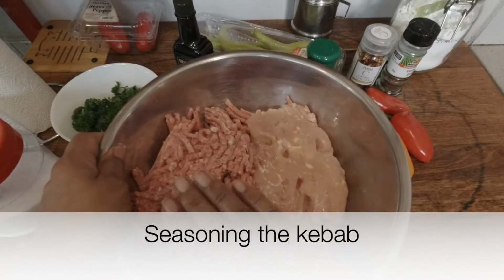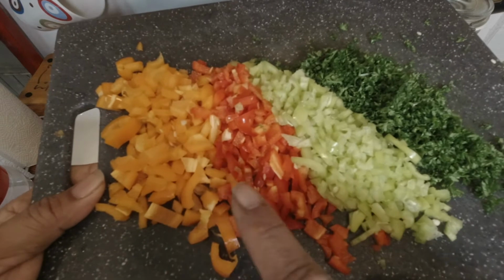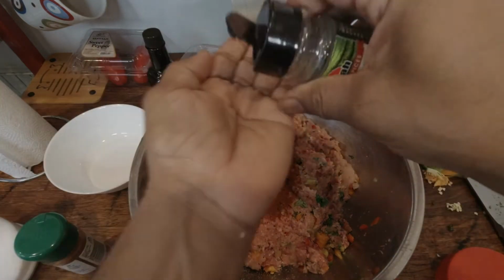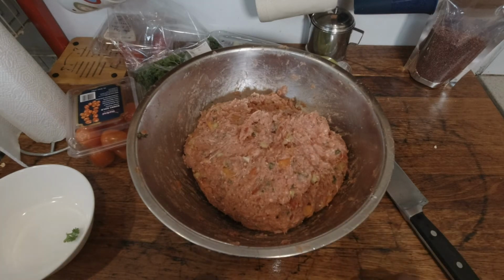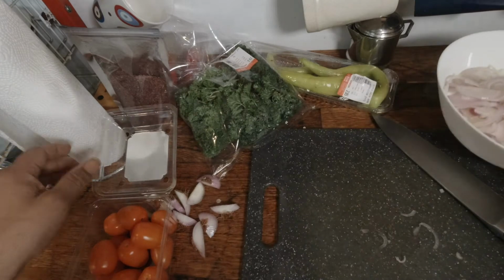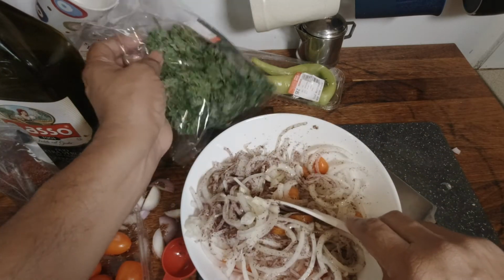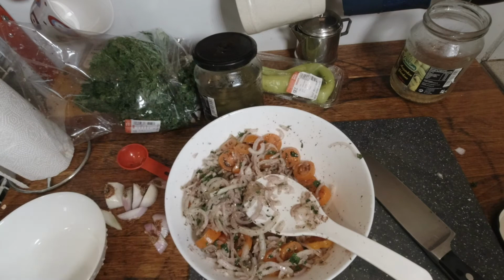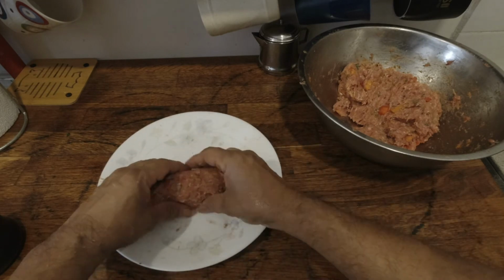Lamb & Chicken kebab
Wraps is one of those meals which has your protein, veggies and carbohydrates in one package. It's easy to do and you can vary the ingredients to suit your taste buds.

Very often I try new recipes for my family and in this video, I planned to make kebabs for dinner. However, not every dish comes out the way I wanted it to and I had improvise to make the best of the situation.  There were two things I would change when making them again.
 1) The meat must be single ground like burgers.
 2) We need flat skewers to hold the meat. During the cooking process, shish kebab does not come into contact with the hot metal or direct flames.

The Kebab
Ingredients:

700g of single ground minced lamb.
700g of single ground minced chicken
4 pcs of medium sweet peppers (diced)
3 pcs of Charleston hot peppers (Diced)
Handful of English parsley (chopped)
1 tsp of smoked paprika
1 tsp of chili flakes
1 tsp of caraway seeds
1 tsp of liquid smoke
1tbsp of corn starch
1 to 2 tsp of salt (To your taste)

Method:
 1) In  a large bowl, add both ground meats together with the peppers and parsley.
 2) Add the salt and other ingredients, then mix well.
 3) Keep in the fridge for 1 hour to cool.

The correct method cooking the meat:
 1) Assemble the meat onto the skewers, take a handful of meat and make it into a ball, and then skew it onto the flat skewer. You will need to shape the meat into an elongate and flat patty. Leave some space on the tip of the skewer
 2) Place the skewers onto the rim of a hot skillet, the meat must not touch the skillet's hot surface. The heat from the skillet will slowly cook the meat.
 3) Flip the meat once you notice fat and juice start to drip onto the skillet. Once juice start dripping again, remove and check the meat is fully cooked. Let it rest for 10 minutes before serving.

Since I did not have the correct flat shish kebab skewers, I had to cook the meat directly onto the grill.

Onion Salad.
Ingredients:
4 medium red onions (Thinly sliced)
1 yellow onion ( thinly sliced)
Handful of small tomatoes such as cheery or honey tomatoes.
2 tbsp of Virgin olive oil.
1 tbsp of Sumac powder.
Salt to taste.
Handful of chopped English parsley
1 to 3 tsp white vinegar to taste. (But I prefer to use pickled gherkin's brine with mustard seeds)

Other ingredients for the kebab wraps:
 1) Tortilla wraps
 2) Garlic sauce.